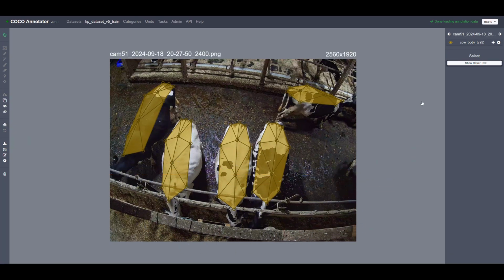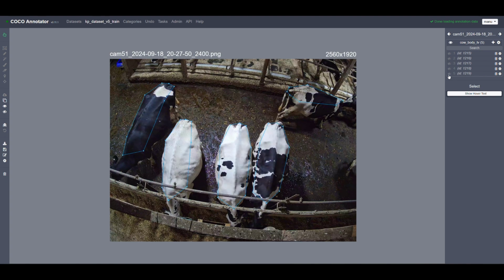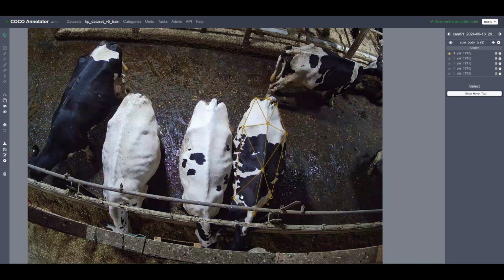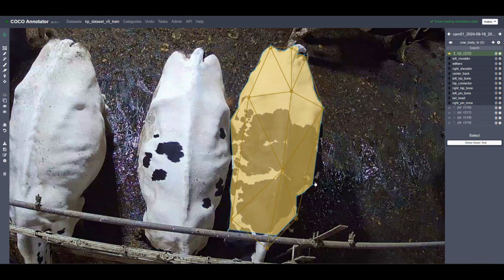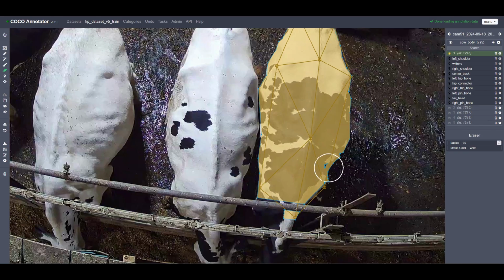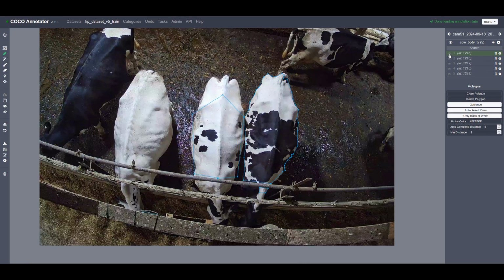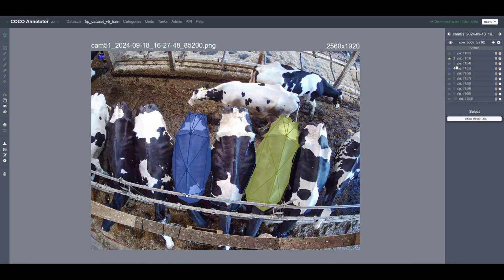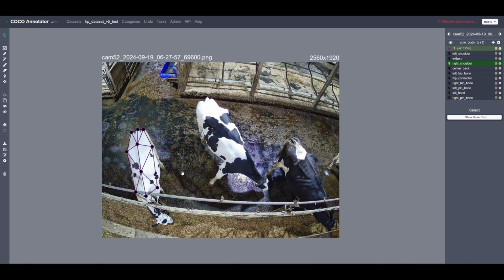COCO Annotator Demo Part 2 | for AutoCattlogger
List of common errors and how to avoid/correct them.